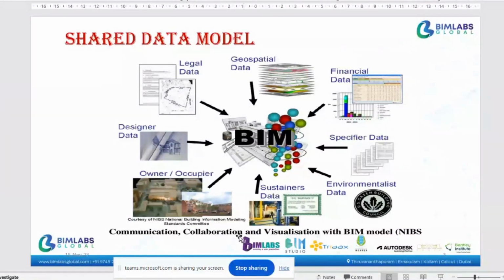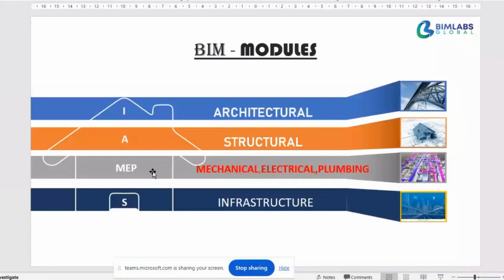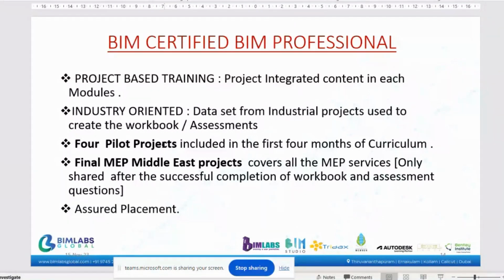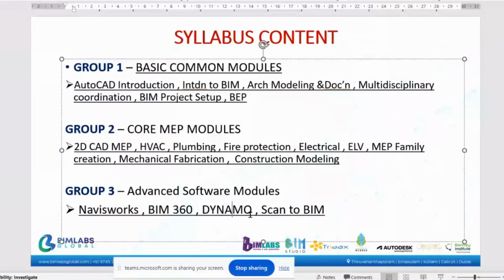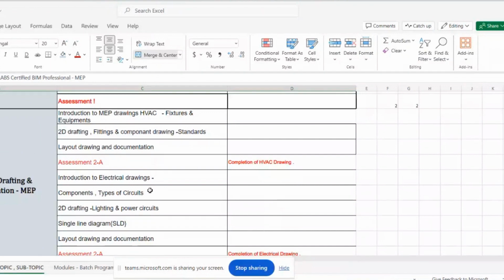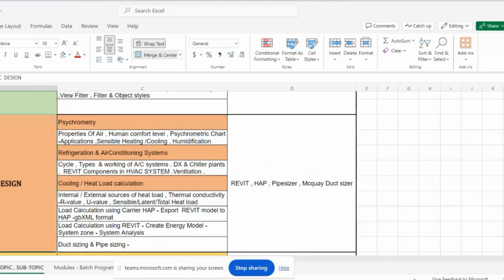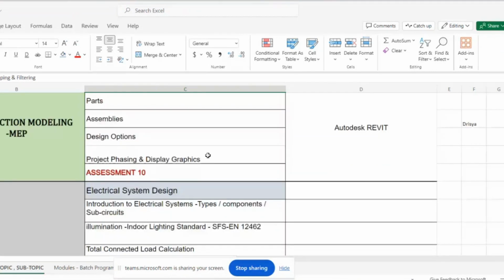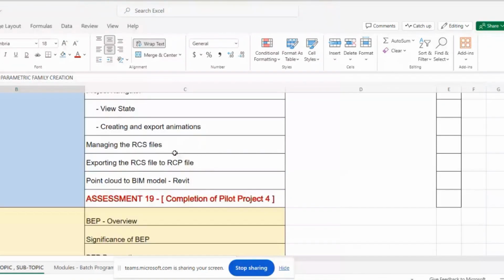Dive into the world of BCBP MEP with our exclusive online demo class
Join Bimlabs Global as we unravel the complexities of Building Information Modeling in Mechanical, Electrical, and Plumbing. Elevate your expertise and revolutionize your approach to MEP systems.